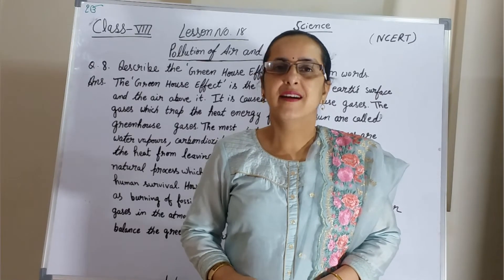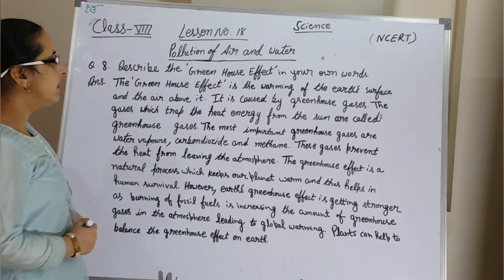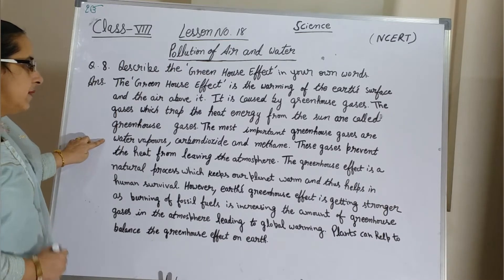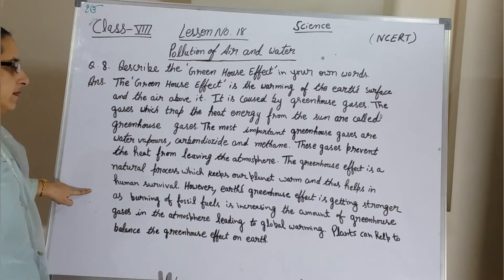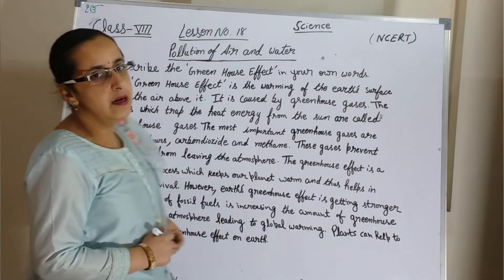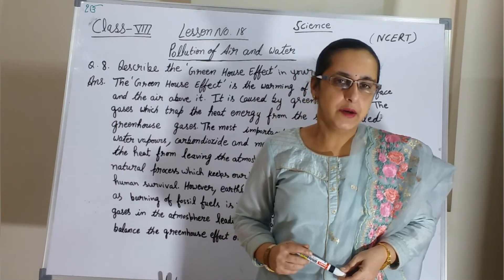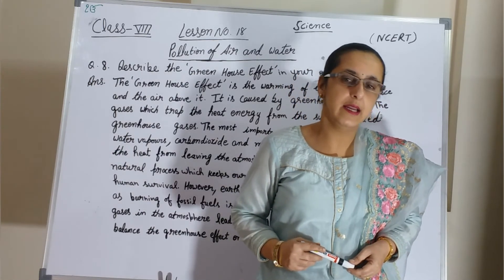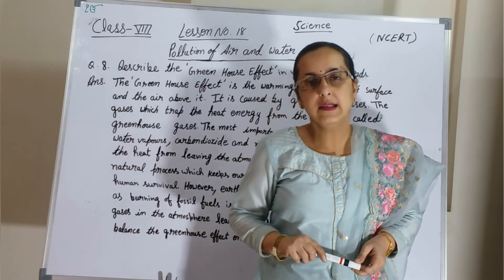Q.8 Ch.18 : Pollution of Air and Water : Class 8 Science NCERT